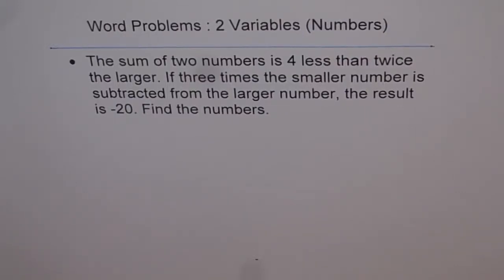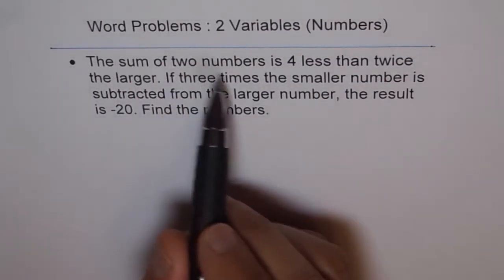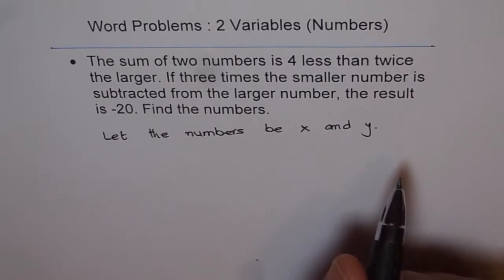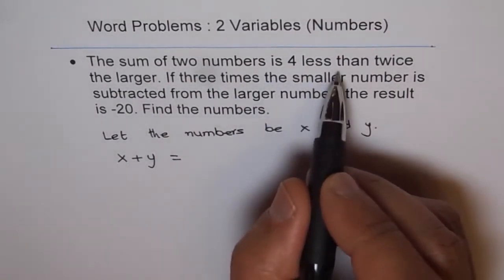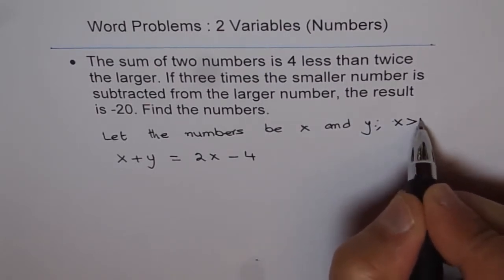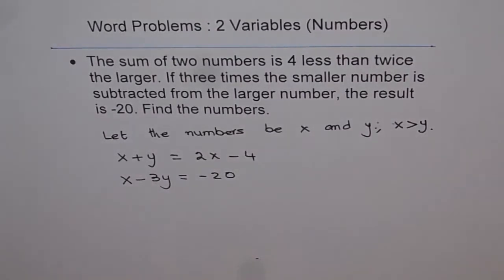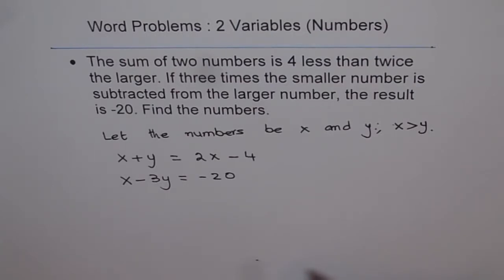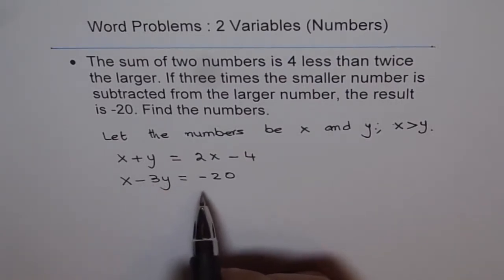Number with Difference and Times Word Problem